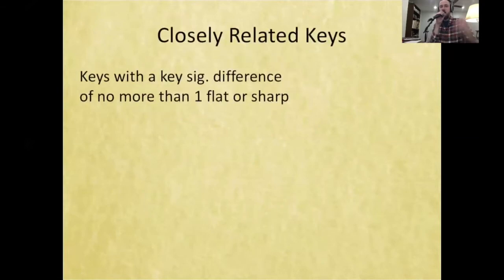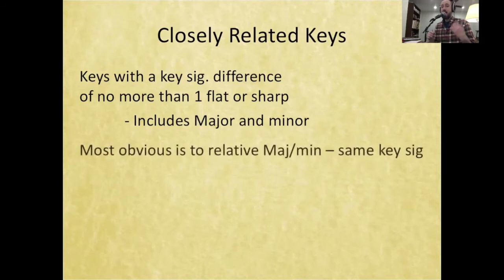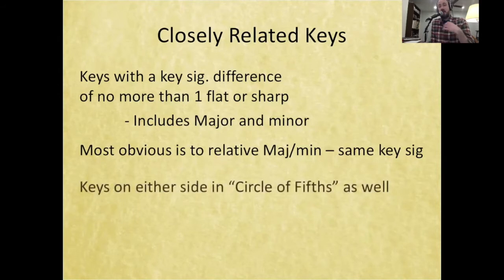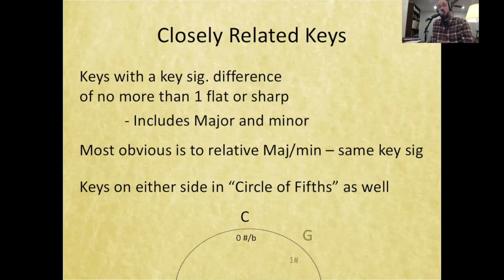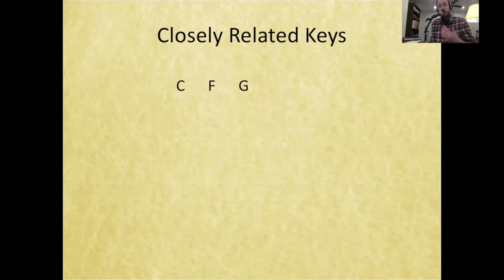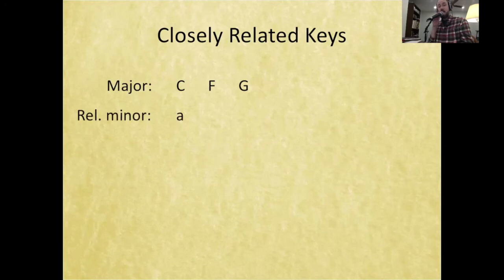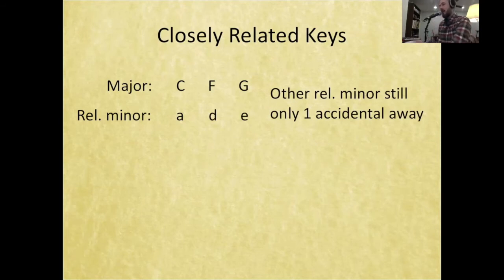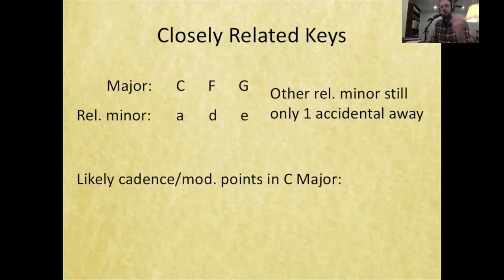Closely Related Keys in Major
Modulation typically happens between keys that are no more than 1 accidental away in their key signatures.  Let's take a look at how this work in major keys.